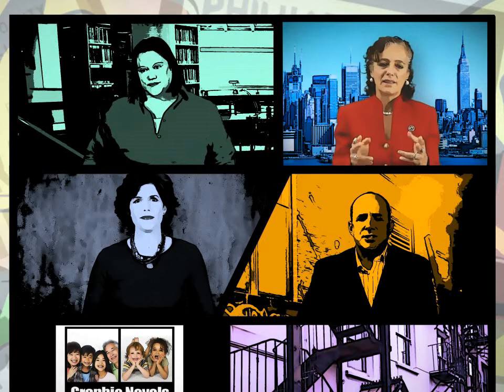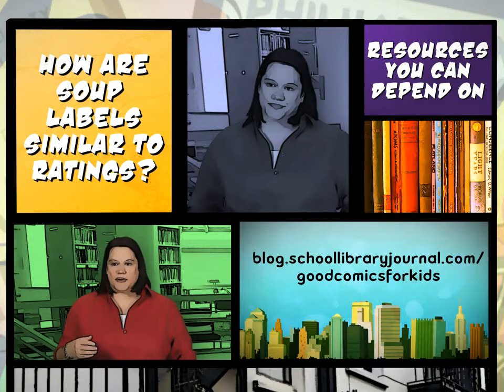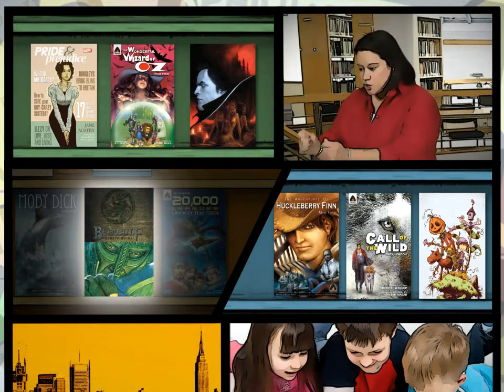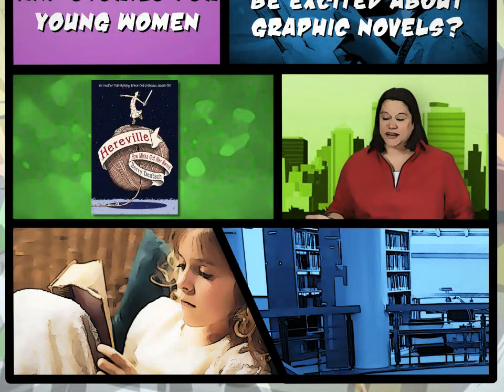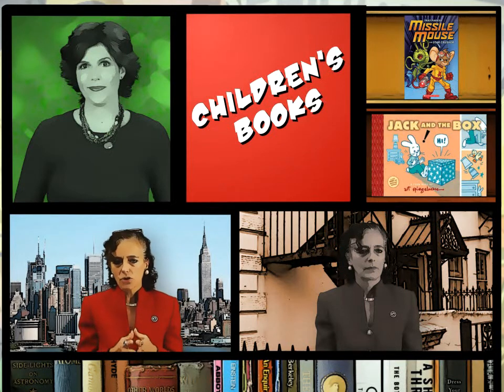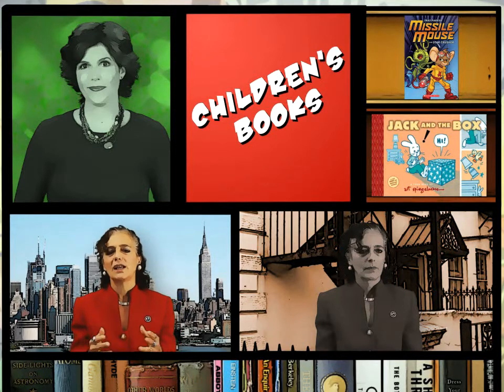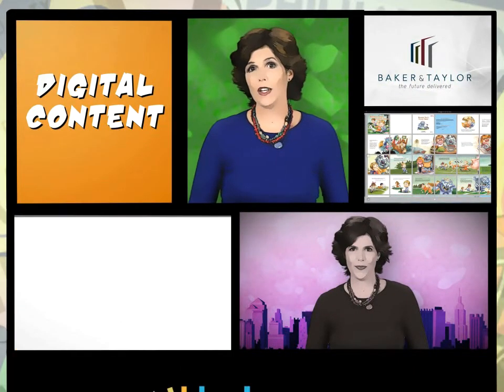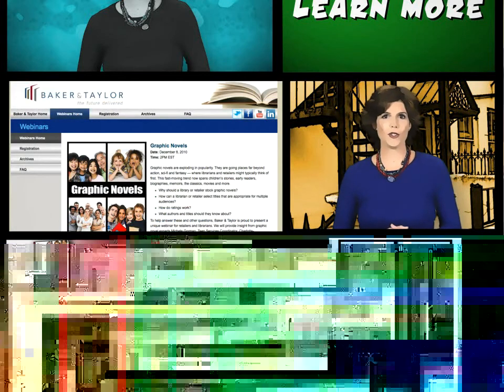Baker & Taylor Graphic Novel Webinar, produced by IMIGpro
This video incorporates green screen and motion graphics. An educational video "webinar" for Baker & Taylor clients. A eye catching edit job by our editors at IMIGpro that was much better than just watching "normal" video. especially since they are talking about Graphic Novels (comic books)!!!